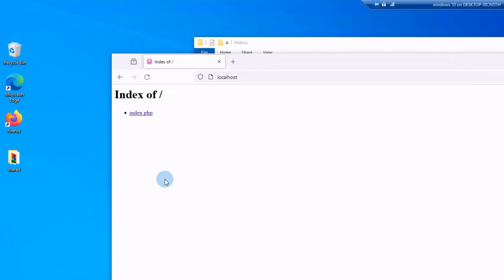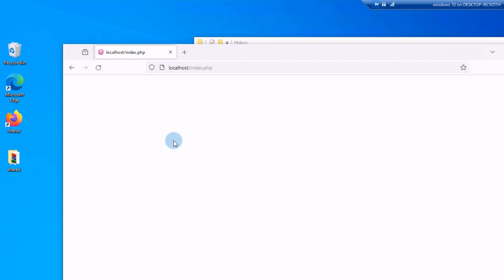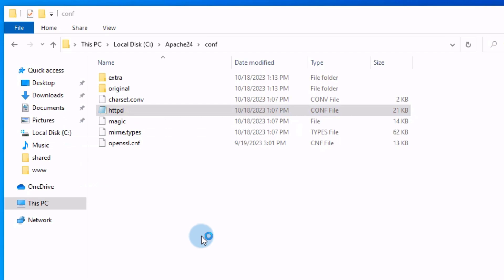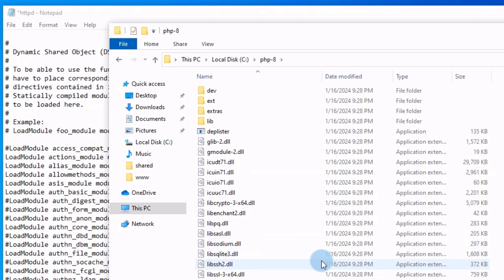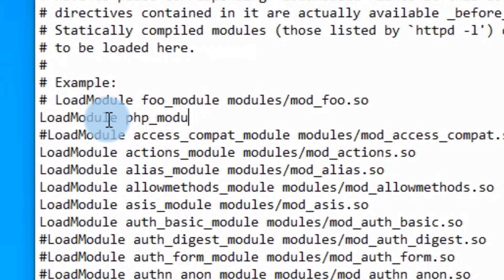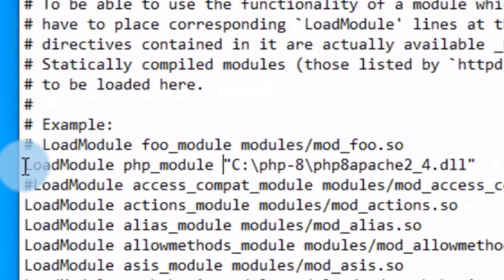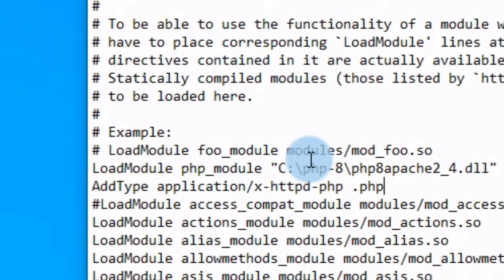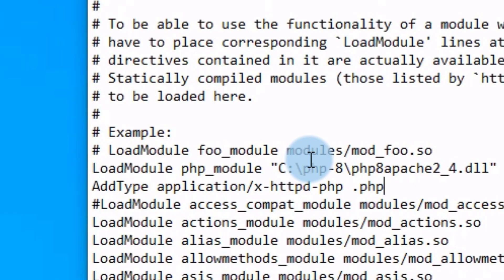👉 php blank page 💥 php white screen of death - ✅ fixed in details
php blank page - white screen of death - apache blank page - apache doesn't run php are the same error we will fix in this video. whe you run php on apache server and apache server knows nothing about php, in this particular case we have to link apache with php through a module named php8apache2_4.dll. just follow the video until the end.

✳️ these bellow are the two line we used in this video  :
LoadModule php_module "C:\php8\php8apache2_4.dll"
AddType application/x-httpd-php .php